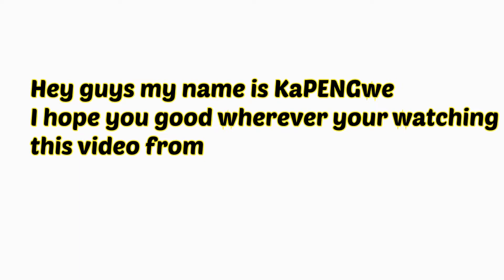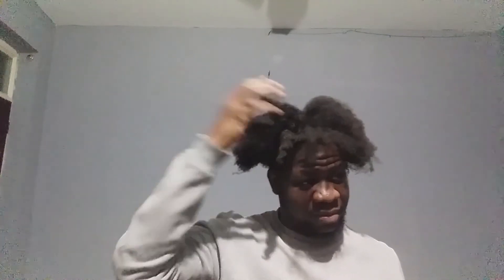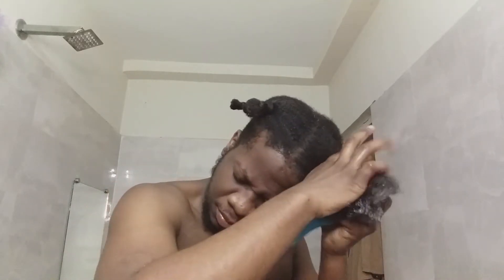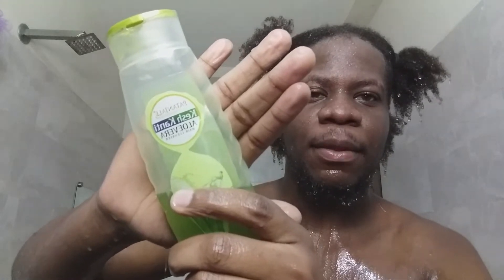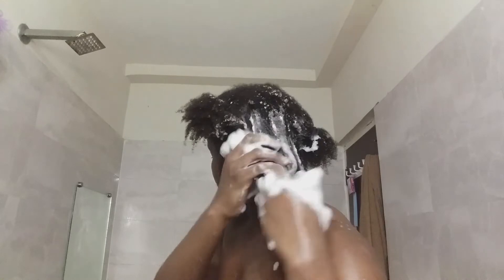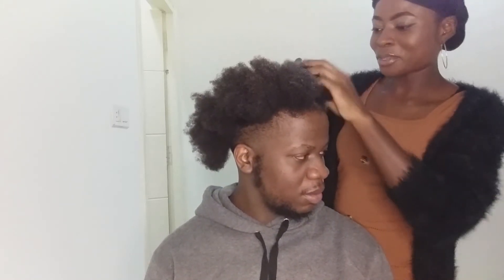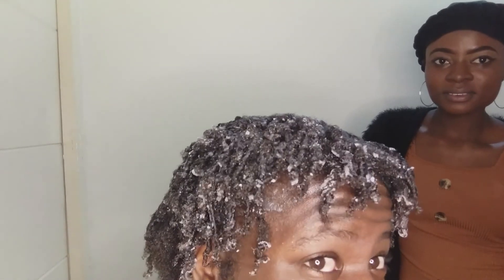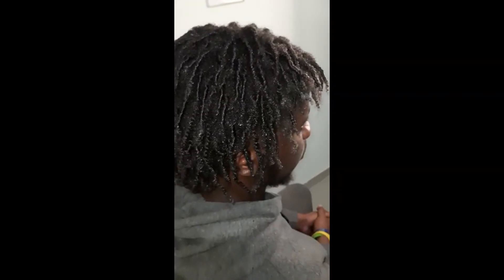FINGER COILS ON 4C HAIR USING ONLY VASELINE AND WATER || REVERSE WASH DAY ON 4C HAIR(UPDATED)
I will be showing you guys my updated wash routine and i also tried finger coils using vaseline and water only and this is how it went.

please check out maggies page on insta and follow